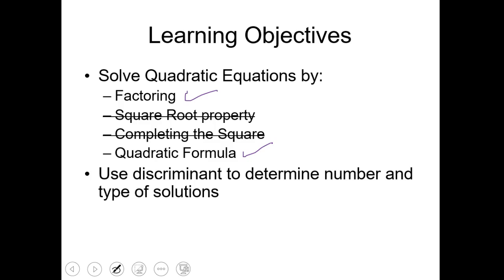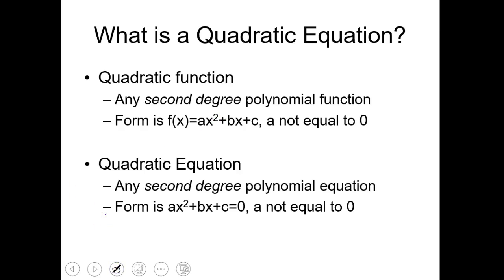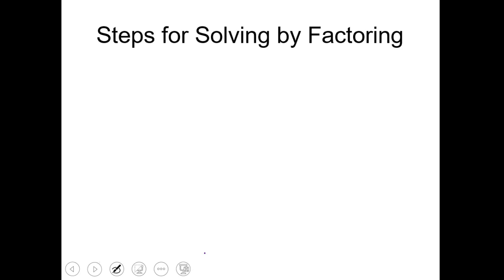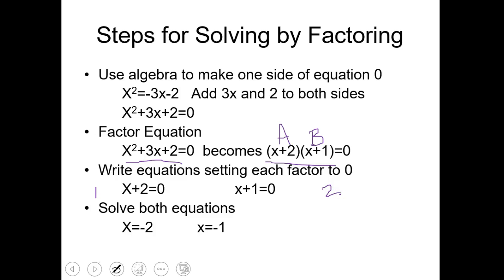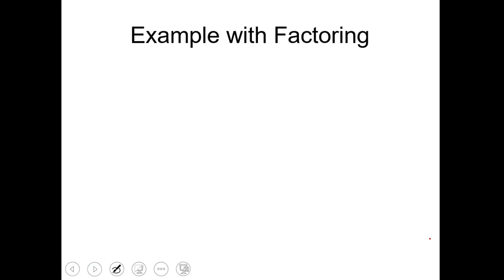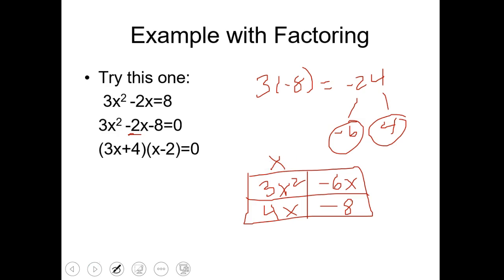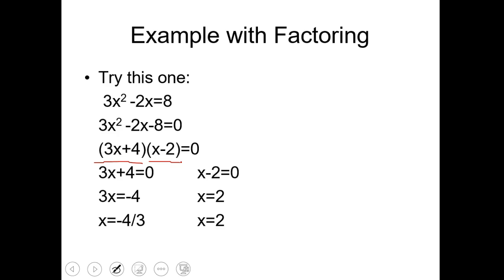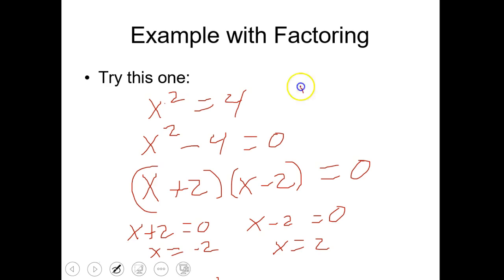Solving quadratics by factoring